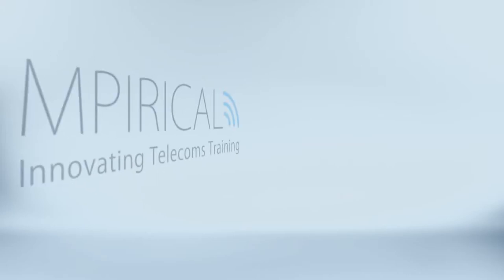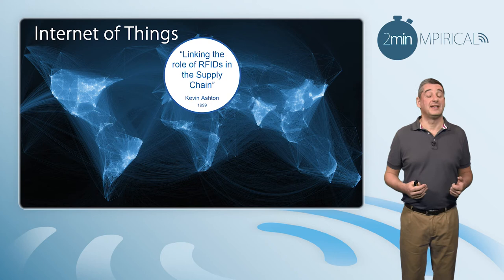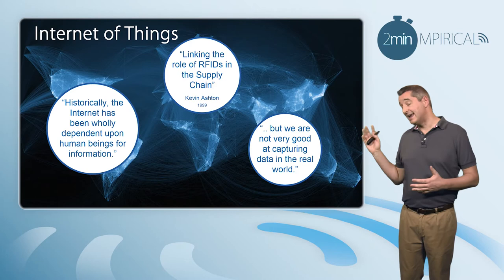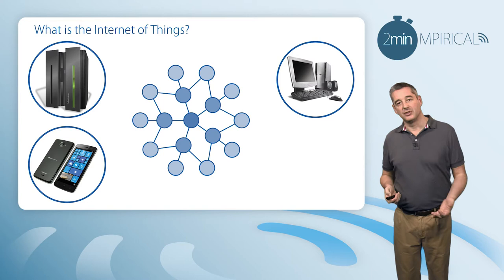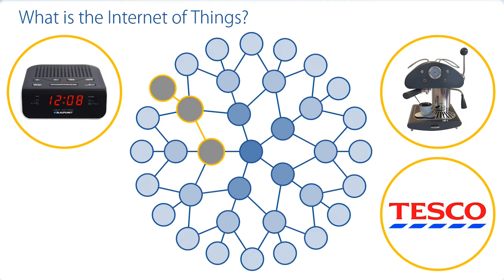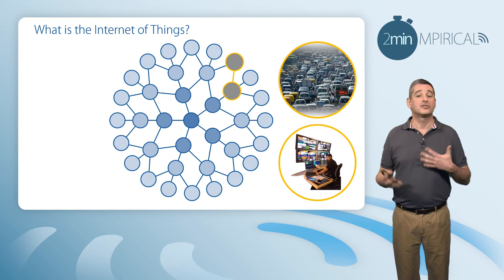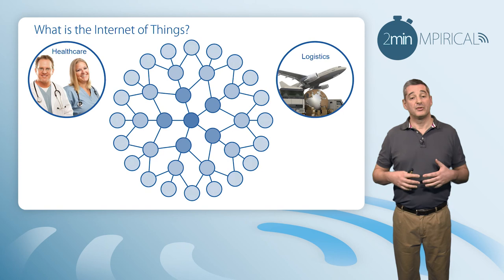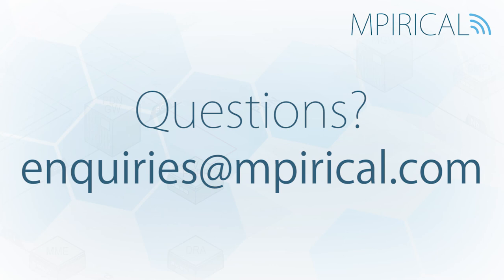The Internet of Things (IoT) & How It Works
In this video we discuss IoT (Internet of Things) to find out what it is, and how it works.

This video has been taken from our 2min On video portfolio, which is updated and added to every quarter. 2min On are bite sized videos designed to provide a short overview of trending topics and subjects within the telecoms industry. These videos are designed to create an engaging experience for the learner, packed into an accessible and easy to navigate Learning Management System.